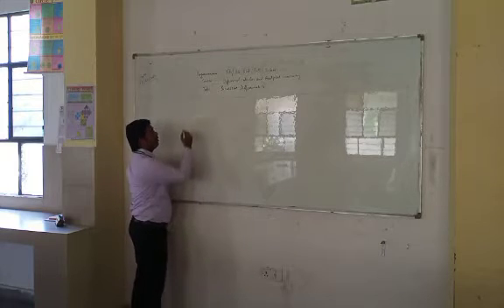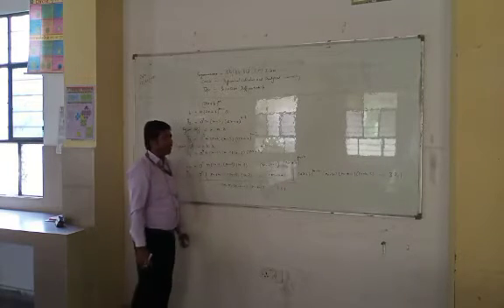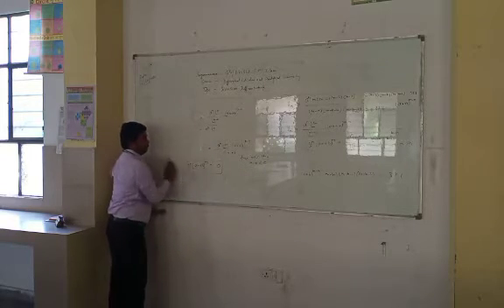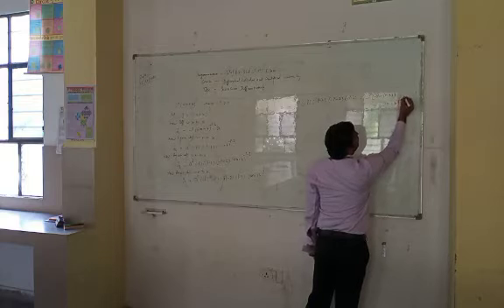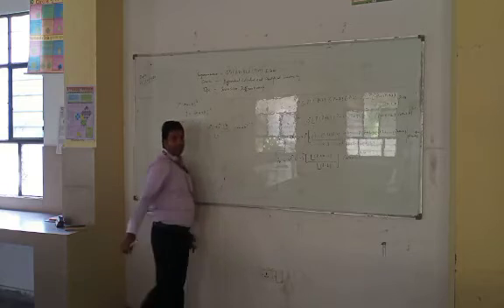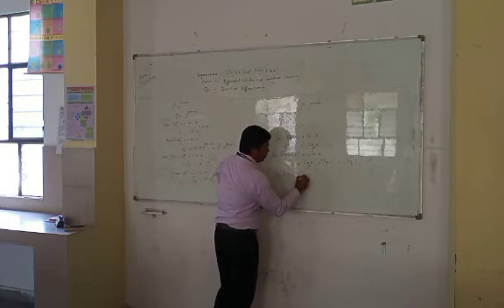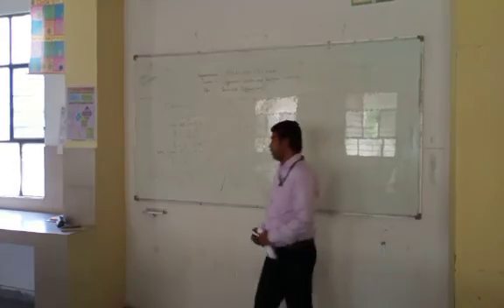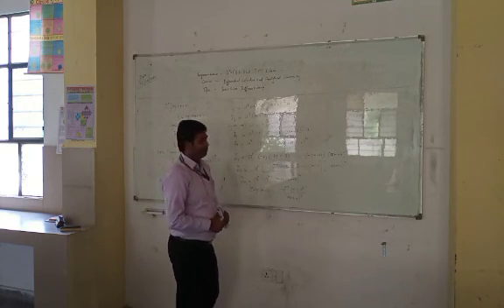Successive Differentiation part - 1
Jv'n Dr Surendra Kumar srivastava department of Science